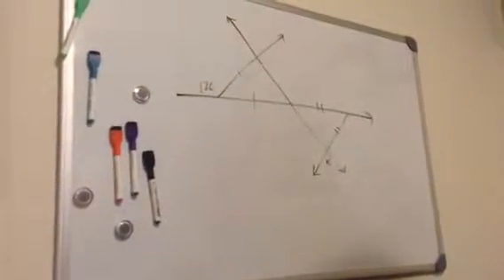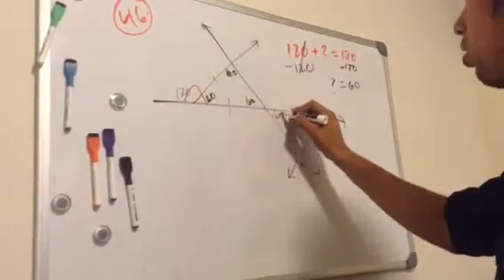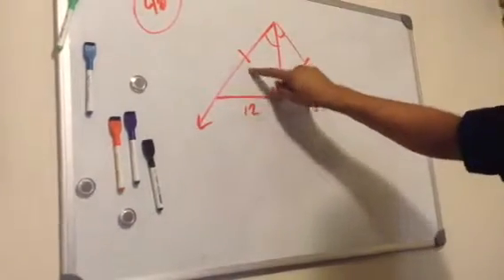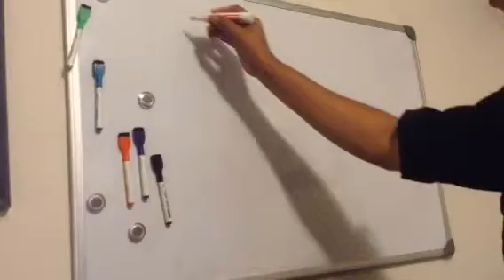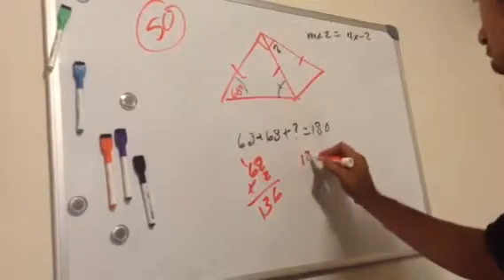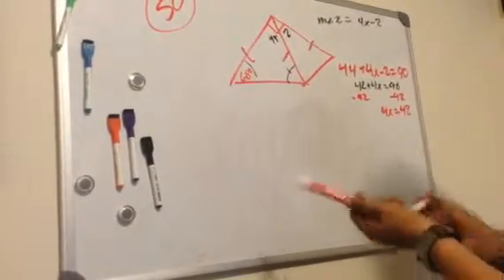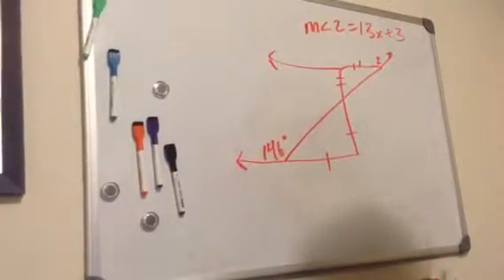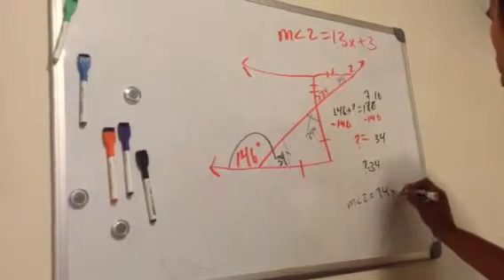Math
Math exam for BSAC